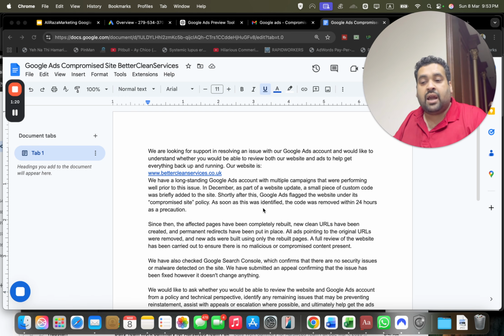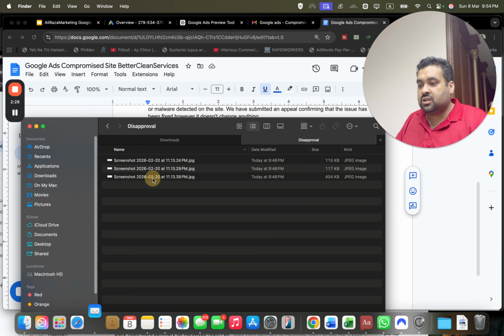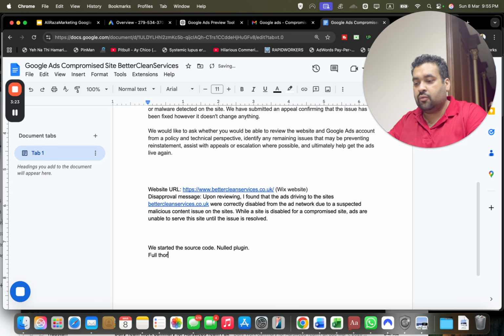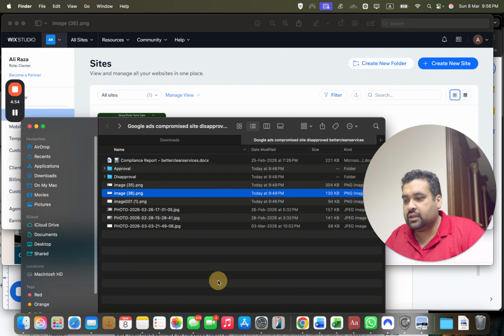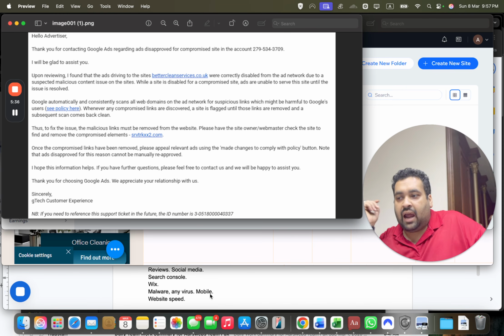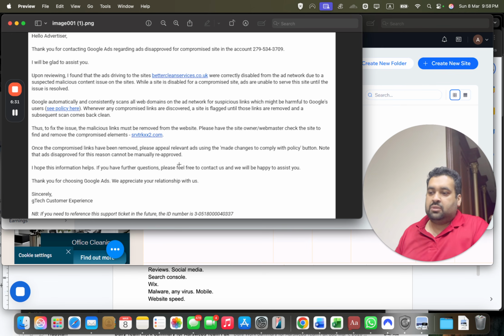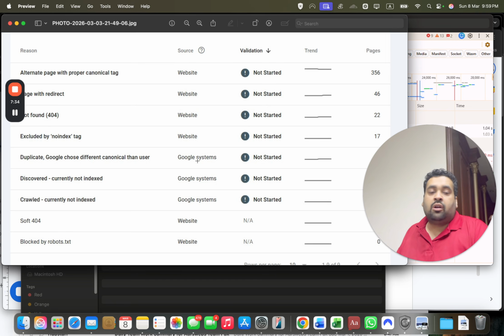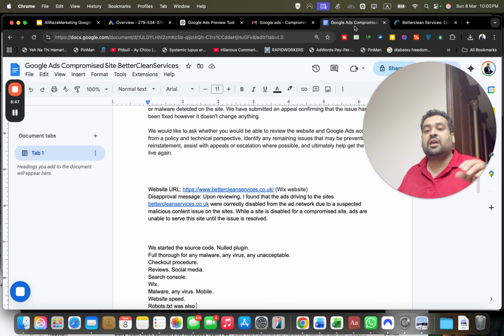🚨 How to Fix Google Ads Disapproved for Compromised Site? [Real Case Study + Fix] ✅🔧 [2026]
👇 IN THIS VIDEO:

Are your Google Ads disapproved for compromised site and you have no idea why Google is still rejecting your ads even after cleaning the website?

In this video, I walk you through the exact process we followed to investigate the issue, identify hidden problems, review the website structure, inspect source code, analyze Google’s responses, and fix the technical issues that were still causing the account to stay blocked.

Learning :

What Google Ads compromised site disapproval actually means

Why removing visible malware is sometimes not enough

How Google may continue flagging a site because of hidden traces, suspicious links, images, scripts, or technical remnants

Why compromised site issues can sometimes also overlap with misrepresentation, malicious software, or circumventing systems

The importance of checking:

source code

plugins/themes/apps

redirects

robots.txt

canonical issues

crawl/indexing errors

mobile usability

website speed

Tag Manager setup

How our team worked with the client on Wix, showing that these issues are not limited to WordPress or custom-coded websites

Case Study Summary

After a website update in December, Google Ads flagged the website for Compromised Site.

The client took many correct steps before reaching out:

removed the suspicious code

rebuilt the affected pages

created fresh URLs

redirected old URLs

removed old ads pointing to affected pages

launched new ads with clean pages

checked Search Console for security issues

submitted an appeal

Still, the issue was not resolved.

When we reviewed the case, we approached it from both policy compliance and technical security angles.

reviewing website source code

checking for malware, viruses, or suspicious injections

testing important website flows including checkout and page accessibility

reviewing site trust signals

checking social profiles and business legitimacy signals

scanning Search Console

auditing technical settings inside Wix

reviewing Tag Manager

reviewing crawling/indexing barriers

recreating robots.txt where necessary

ensuring Google could properly crawl the cleaned pages

One of the most interesting findings in this case was that a suspicious link mentioned by Google was not visible in the normal front-end website view. However, our developer found a trace related to it inside technical elements of the site. That hidden trace had to be removed before the issue could be fully cleared.

After all technical fixes and clean-up steps were completed, we allowed time for Google crawlers to revisit the website instead of rushing the process.

That patience mattered.

Finally, the compromised site issue was removed, and the ads were no longer disapproved.

Important Lesson From This Case

If your Google Ads are disapproved for compromised site, do not assume that fixing only the visible issue is enough.

Google may still detect:

hidden malicious references

suspicious URLs

code remnants

blocked crawling paths

technical trust issues

site quality signals

unsafe redirects

unresolved indexation errors

A successful recovery often requires a full review across website security, technical SEO, crawlability, ad policy compliance, and platform-specific fixes.

This video is helpful for:

businesses facing Google Ads compromised site disapproval

advertisers whose appeals keep getting rejected

agencies handling policy violations

website owners using Wix, Shopify, WordPress, Squarespace, or custom-built websites

businesses dealing with related issues like:

Google Ads suspension

Google Ads disapproved ads

misrepresentation

circumventing systems

malicious software

destination not working

Need Help With Google Ads Disapproval or Suspension?

Chapters

00:00 Introduction to the compromised site case study
00:37 Client query and background
01:07 What triggered the compromised site issue
01:58 Google’s policy message explained
02:24 Initial disapprovals shown in the account
02:48 Why compromised site cases can involve more than one issue
03:06 Our review process and source code inspection
04:18 Working on the Wix platform
05:29 Google’s email response and what it revealed
06:30 Hidden issue found by developers
07:07 Search Console, robots.txt, and crawl updates
08:01 Final approval and live result
09:13 Who should contact us for help
10:15 Closing message